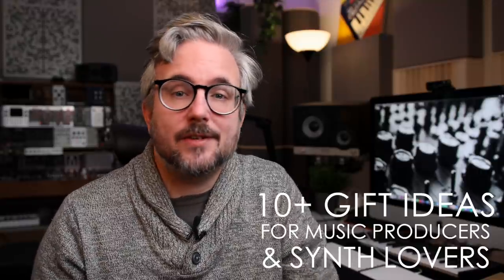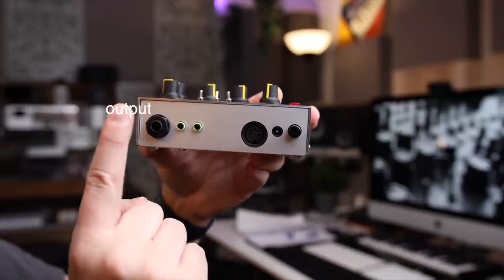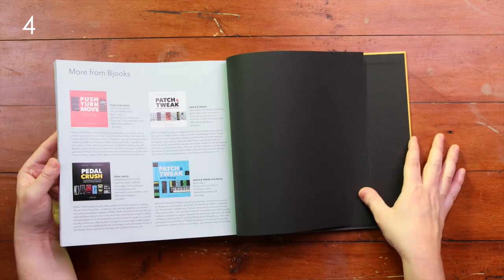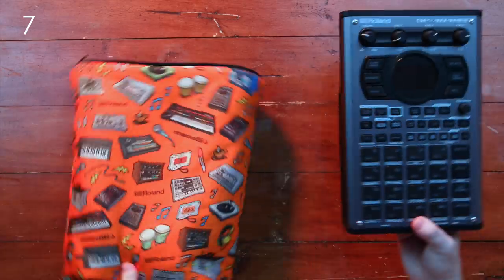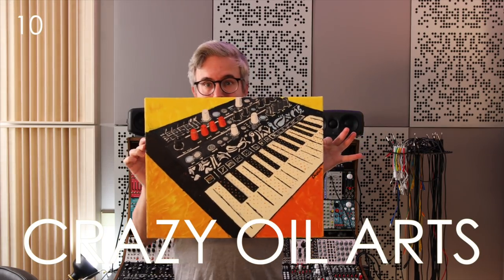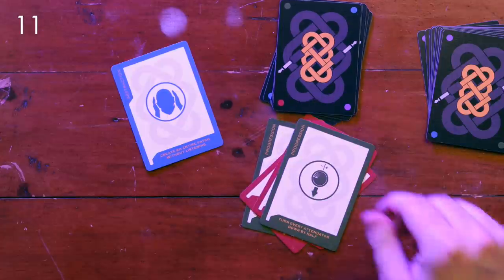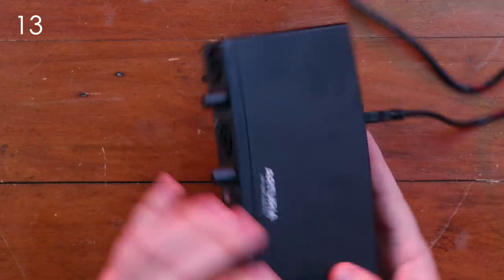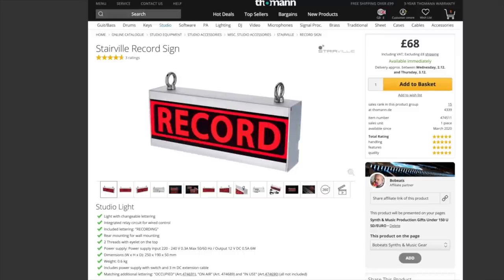10 Great Synth & Music Production Gifts under $150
Finding great gifts for music producers & synth lovers isn't easy. Here are 10+ gift ideas for music producers, synth lovers and musicians.

► Basic tuner (this is the one I wanted but they didn't have it at the local store) *

Other great gifts:
►Probably the best budget synth choice: Novation Circuit Tracks